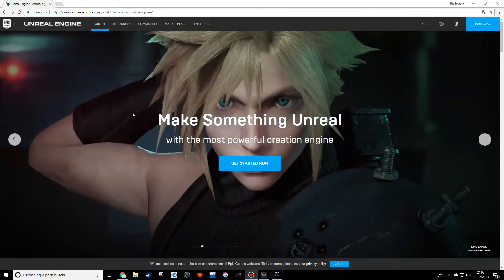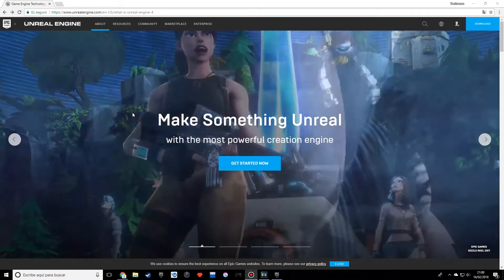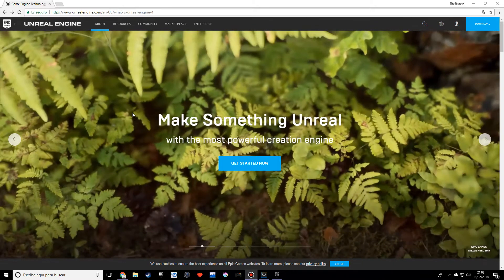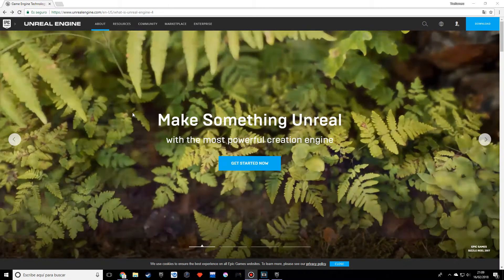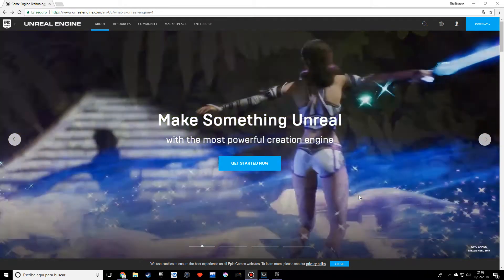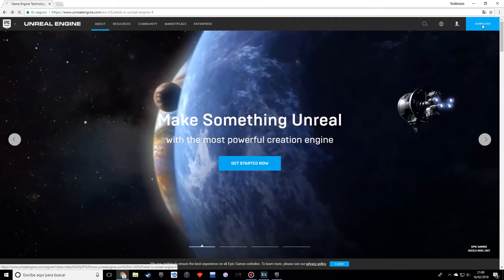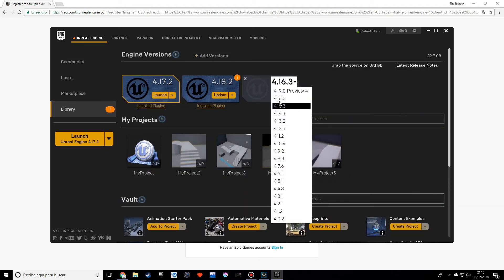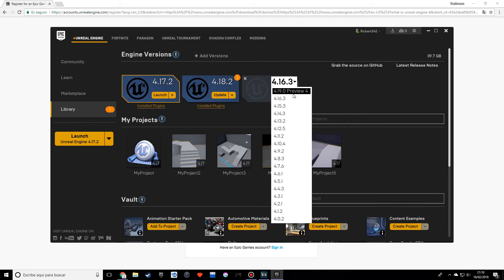Unreal Engine! #0 (Intro) - Beginner Series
This series is intended for everyone who wants to start making games in Unreal Engine 4, a very powerful game engine. Throughout the entire series you will learn the fundamentals of unreal so you can start making your own games right after!

In this first video I will introduce you to the series, explain what you will learn and also follow you along through the installation process.